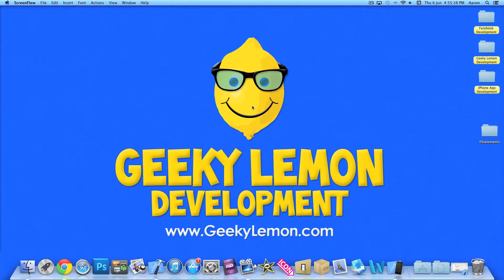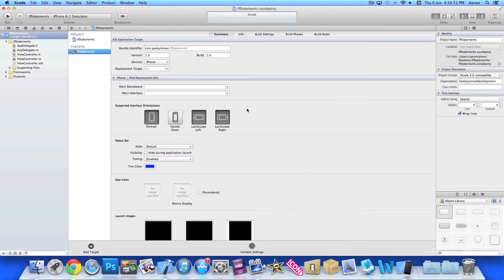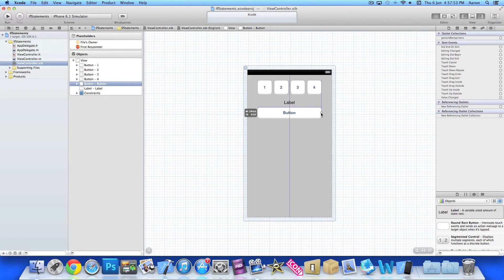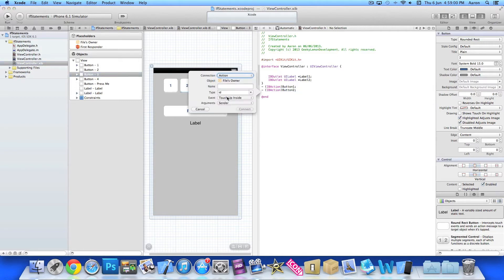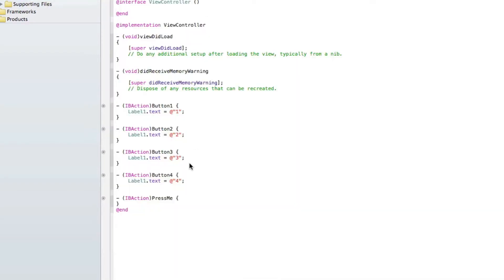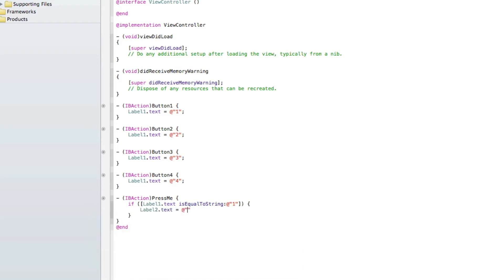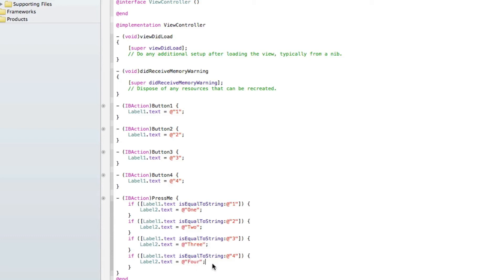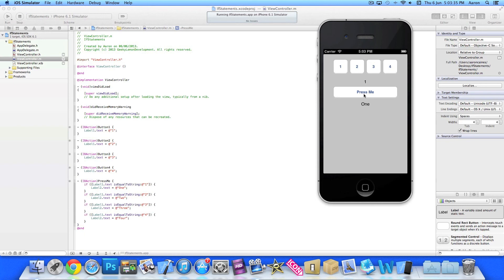XCode 4.6 Tutorial If Statements - Geeky Lemon Development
hey guys in this tutorial i will be showing you how to use if statements in xcode its very simple and easy to learn so enjoy